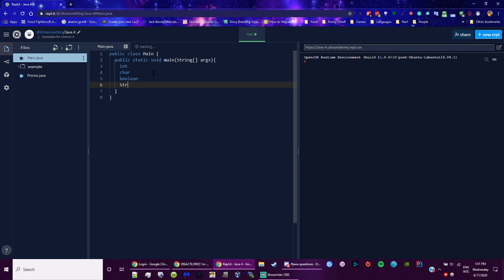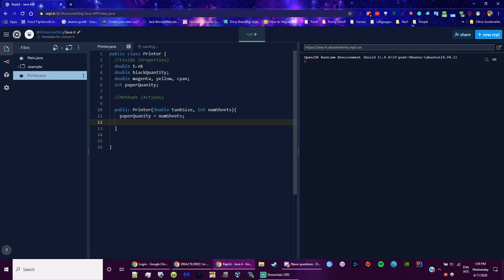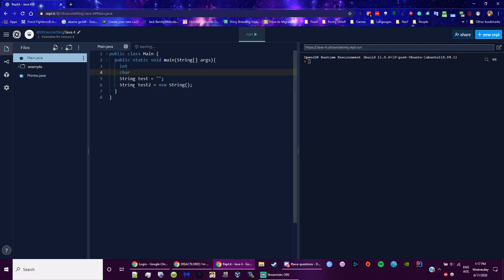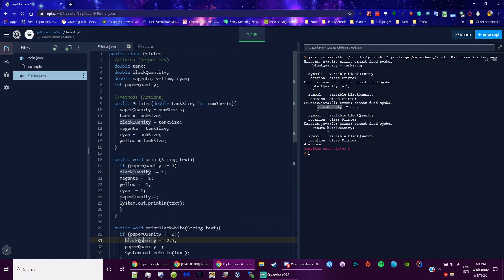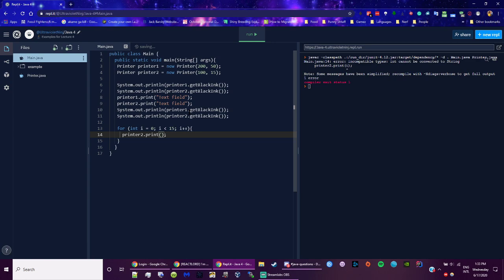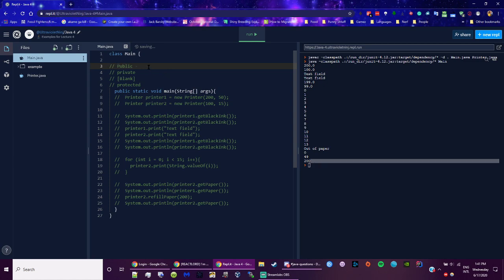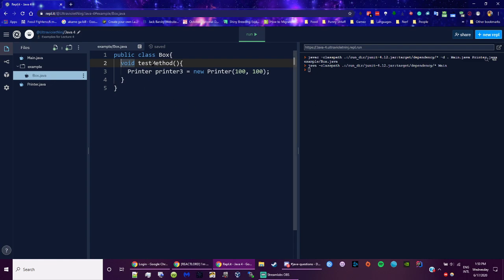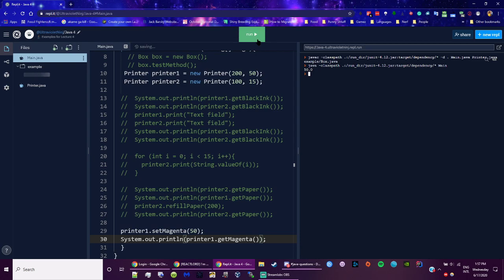Java Lecture 4 | Code the Universe Foundation